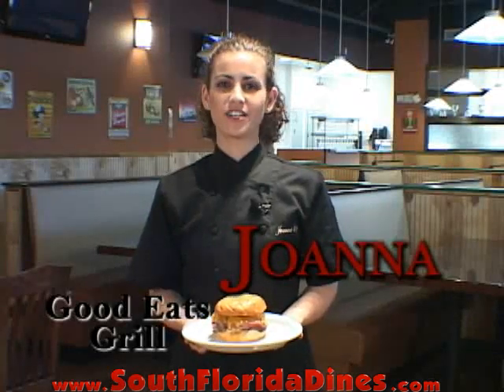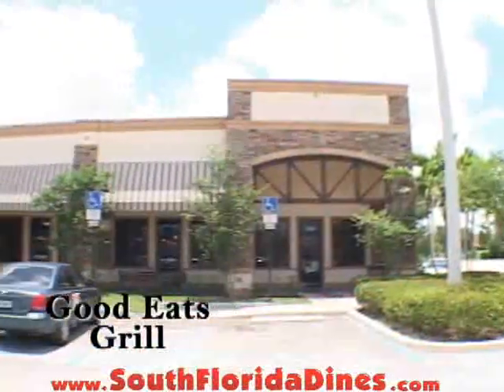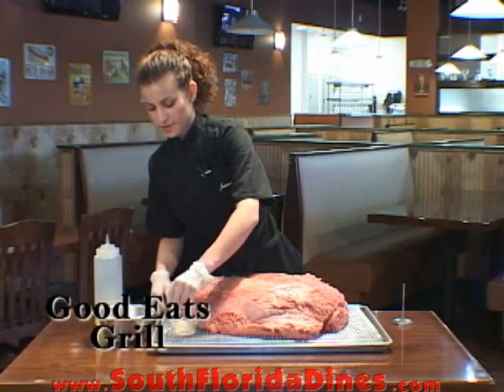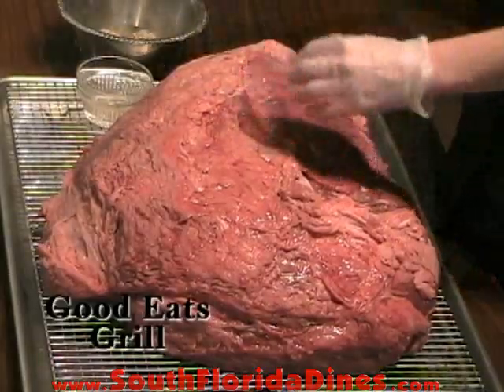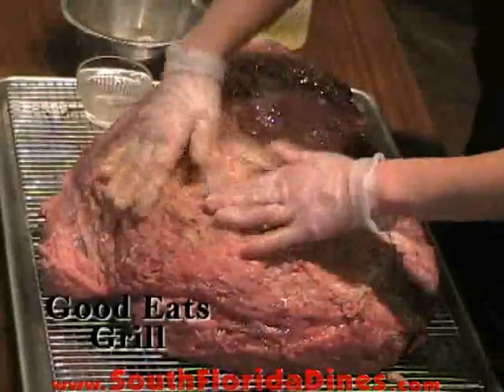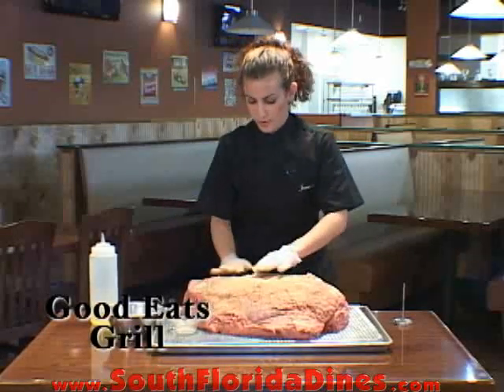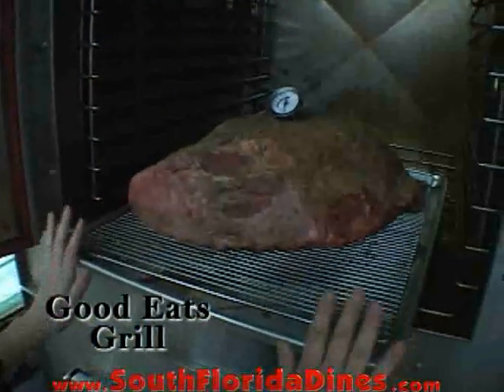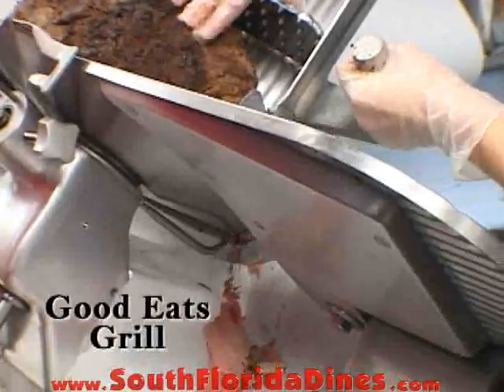Good Eats Grill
Managing Chef Joanna explains the process of preparing their special Roast Beef Sandwich